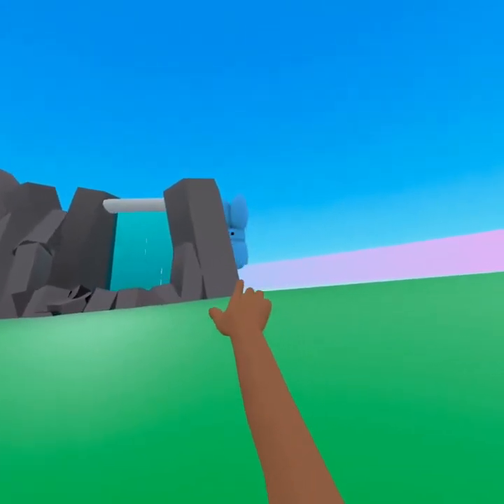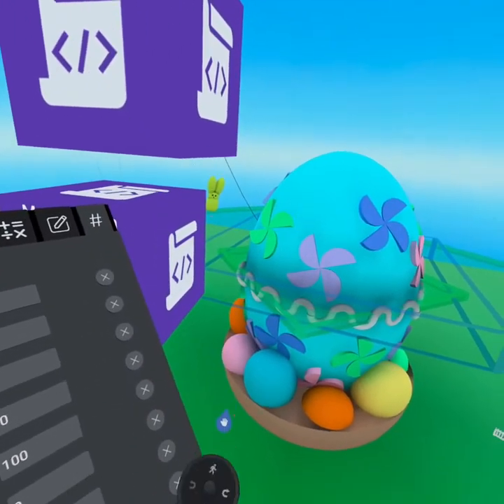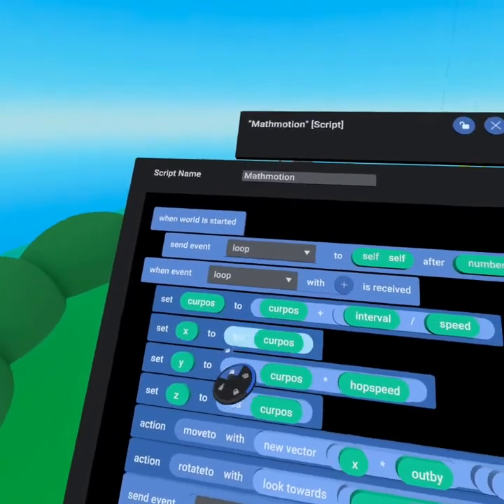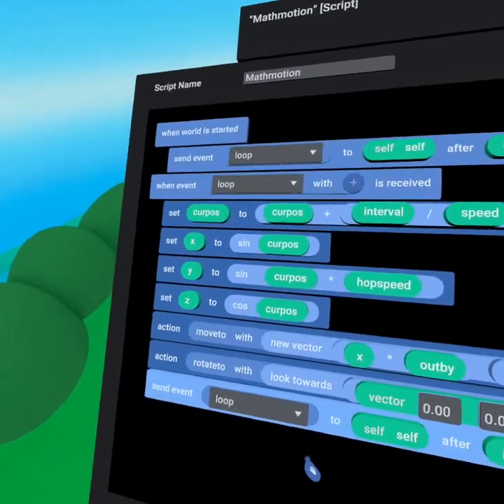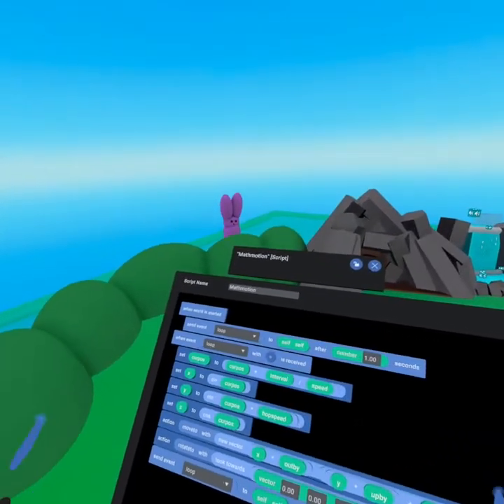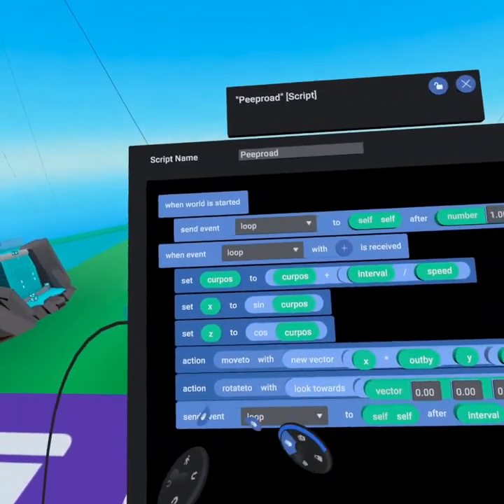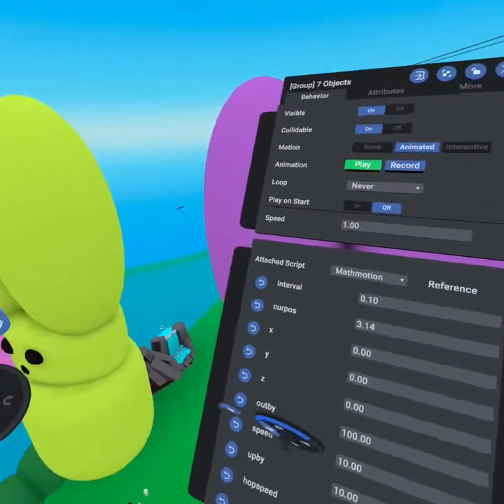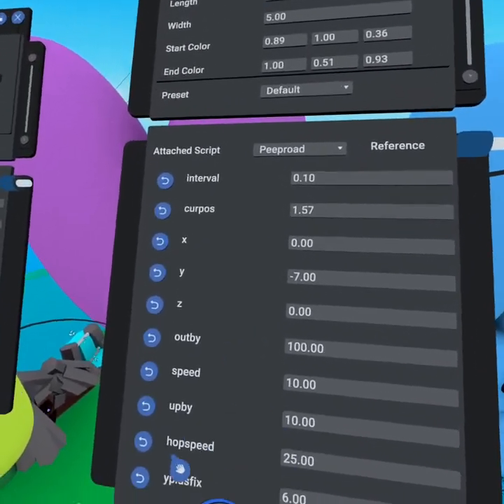Facebook Horizon: Circular Motion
0:00 Intro
0:21 Circular Motion Script
4:03 No Bounce Script
4:43 Object Properties
6:00 Outro